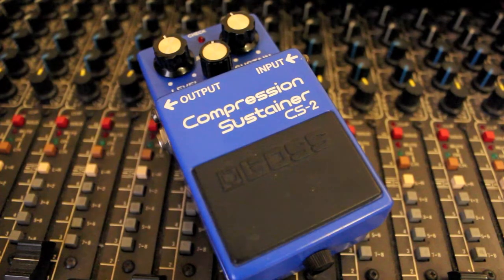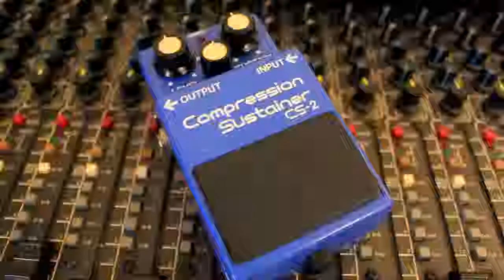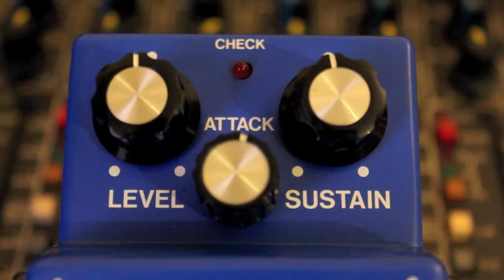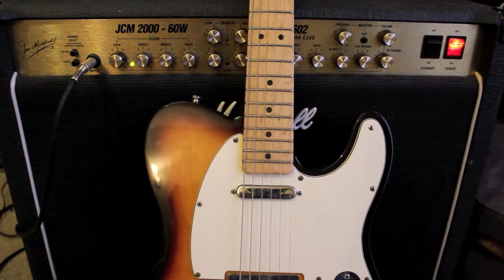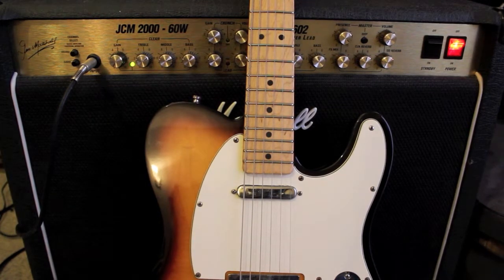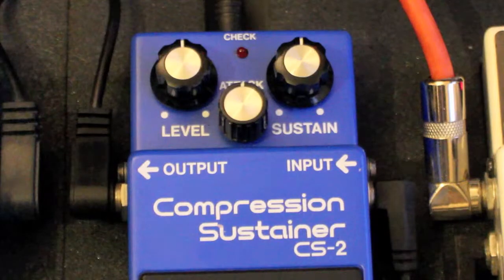BOSS CS-2 COMPRESSION SUSTAINER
The classic squeeze by Boss!